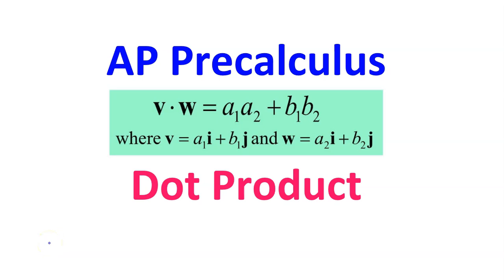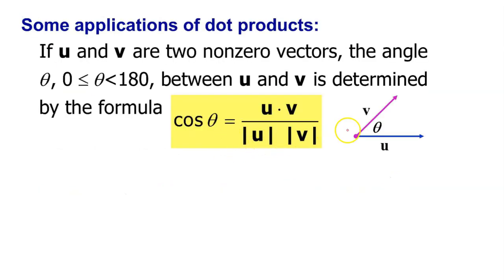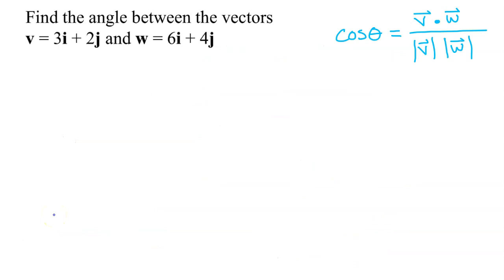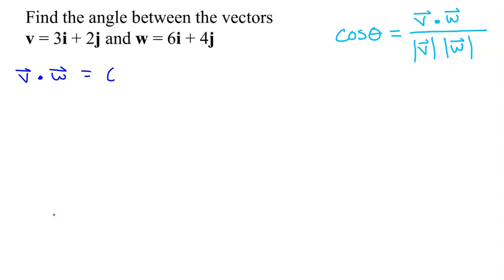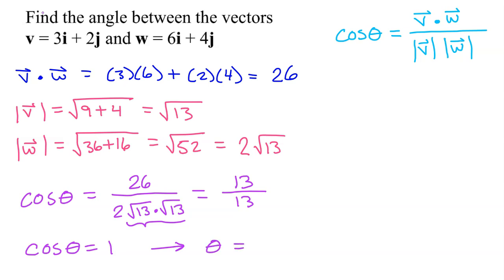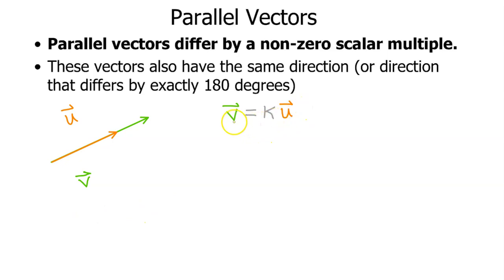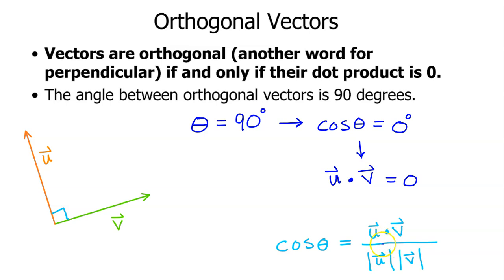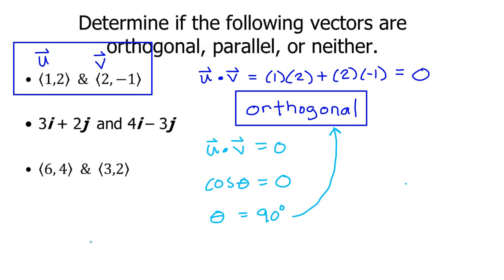4.2A - Dot Product [AP Precalculus]